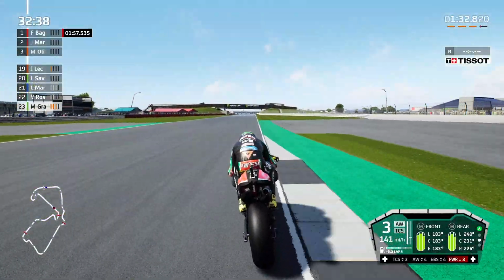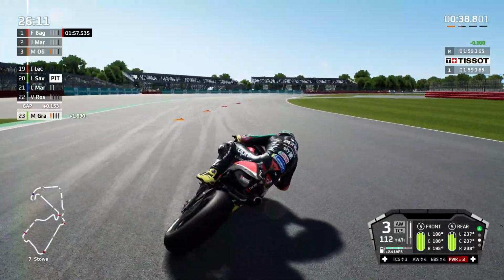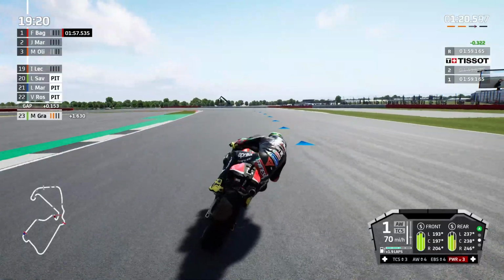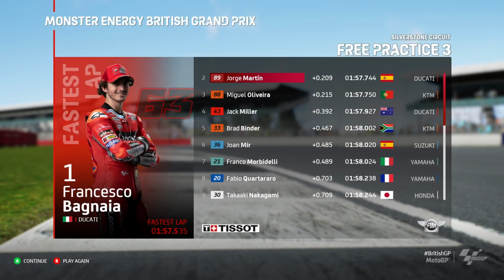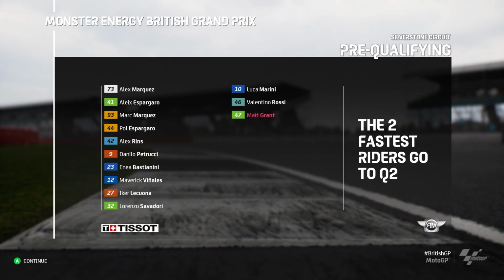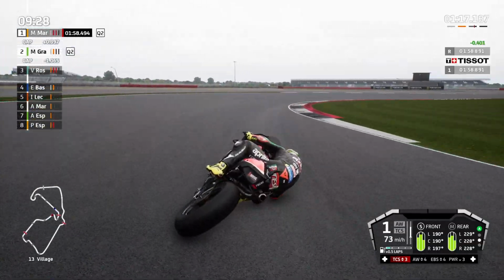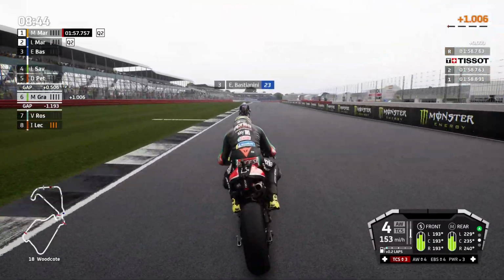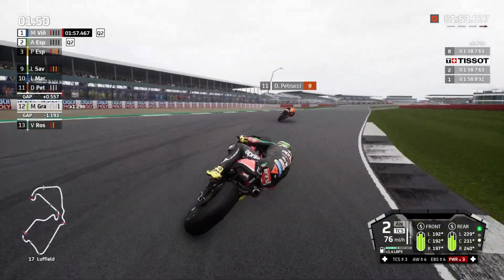MotoGP 21 - Career Mode - Round 13 - Silverstone - Qualifying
Round 13 takes me back home for the BritishGP